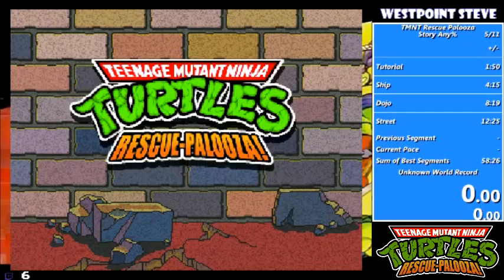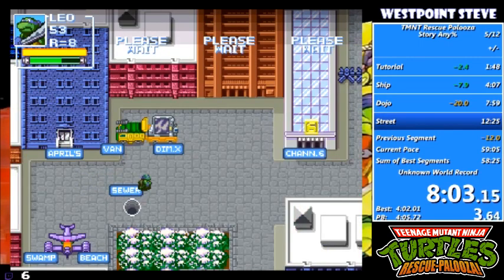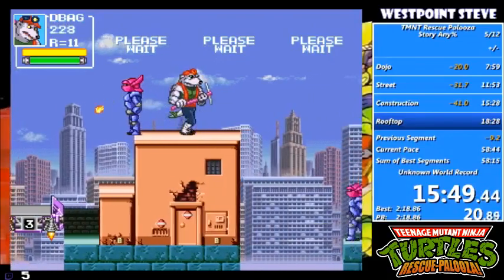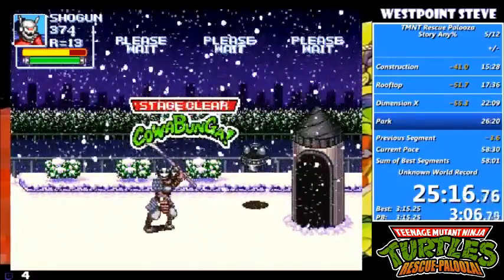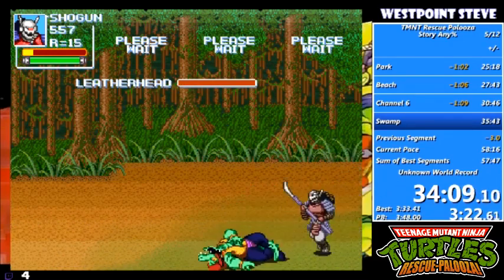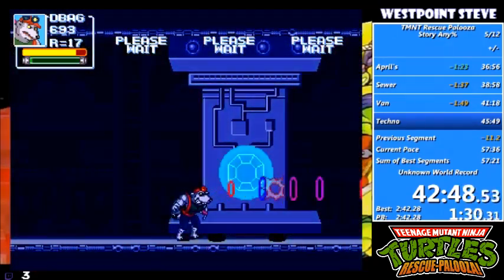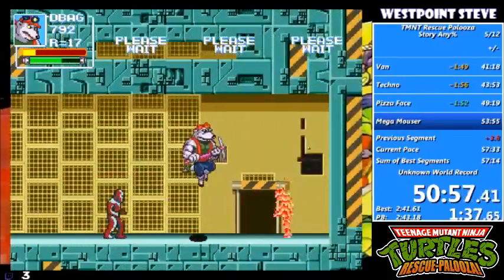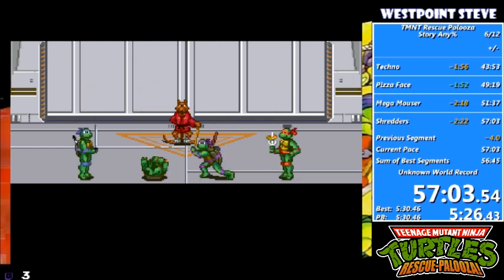TMNT: Rescue-Palooza Submission Video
Instead of playing one TMNT game, let"s play a bunch of TMNT games wrapped up into one! TMNT: Rescue-Palooza is a fan-made game released in 2019. This game features many characters across the different TMNT games and original cartoon series as well as different levels from the TMNT games! Shredder has decided to capture all of the turtles friends and is up to us to rescue them all! We will be playing Story Mode with Dirtbag and Shogun to save everyone!